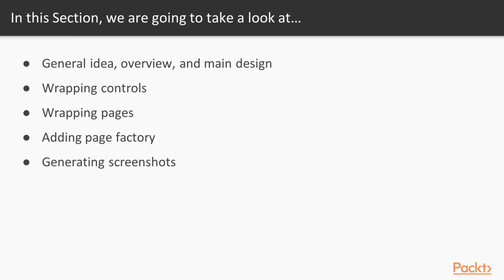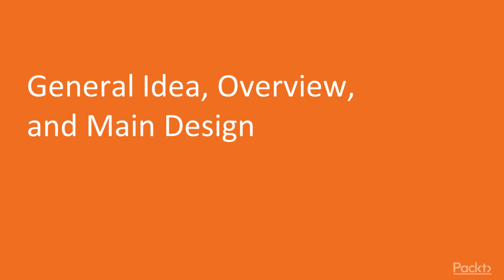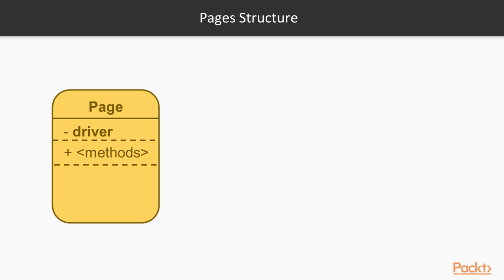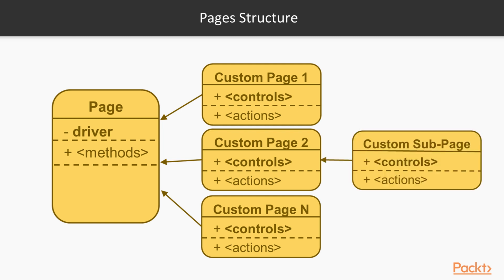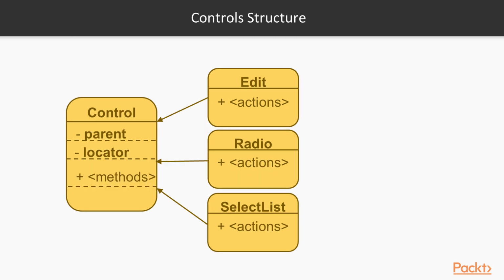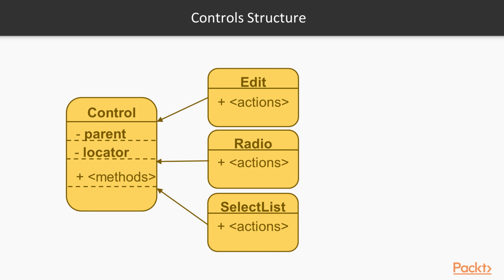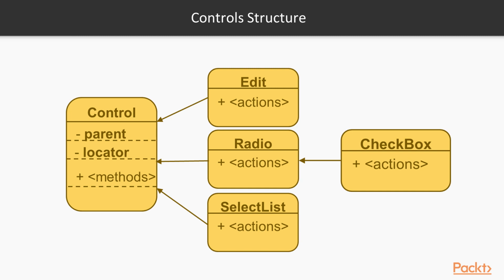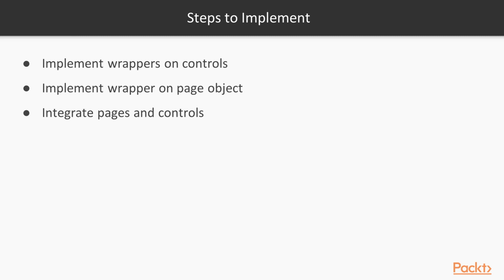Data-Driven Testing in Selenium : General Idea, Overview, and Main Design | packtpub.com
Linear recorded tests are too sensitive to changes. We need to add unified structure to keep proper references to objects we interact with. Before going to the implementation, we need to define general approach, design and steps.
• Define the idea of wrapping pages and elements
• Define the class structure for pages and elements
• Define basic road map for wrappers implementation